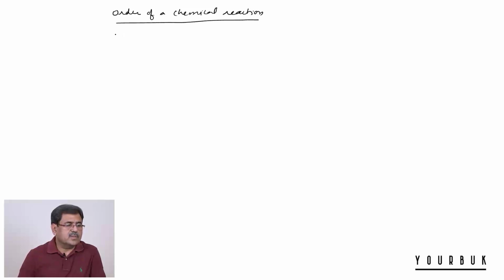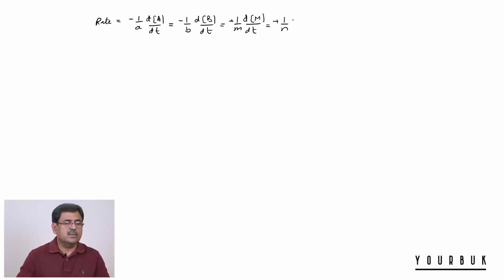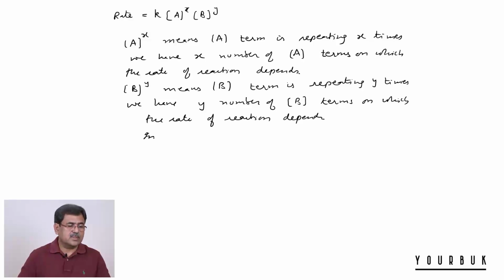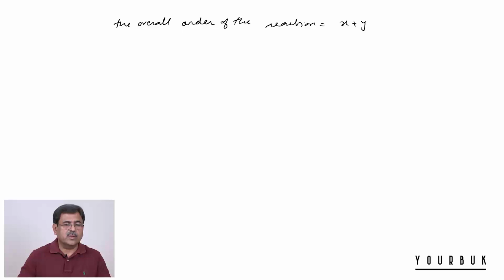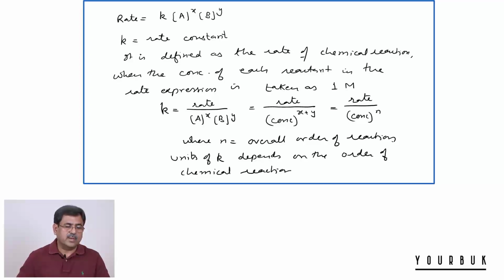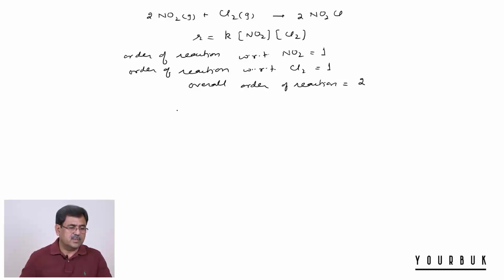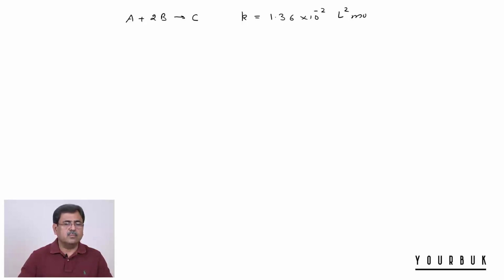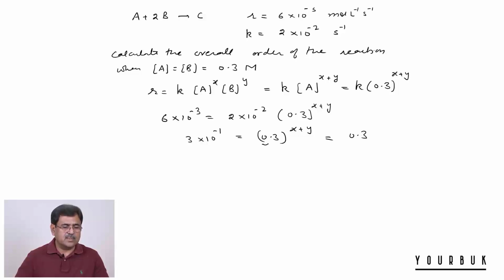Order of reactions | Chemical Kinetics | Class 12 | CBSE | Prem Dhawan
In this video, we will discuss rate expression, rate constant and the order of chemical reactions.

After watching this video:
1: The student will be able to define the rate expression and the rate constant

2: The student will define the order of chemical reaction and learn to calculate the order of reaction from the units of the rate constant